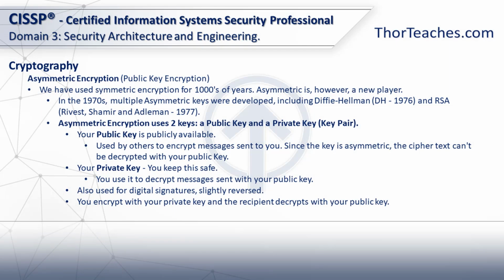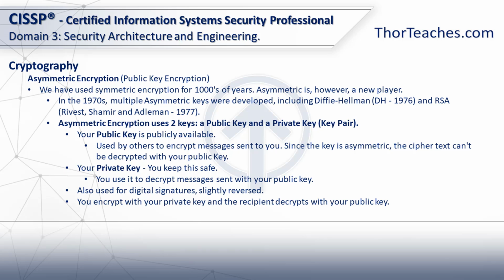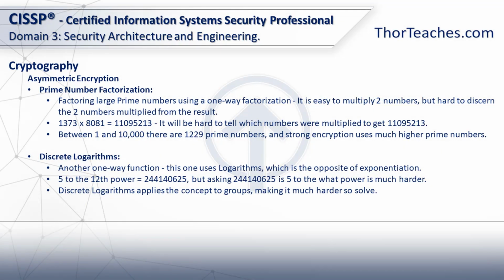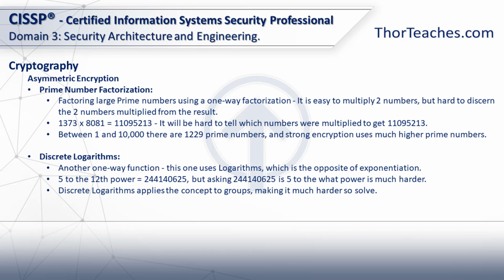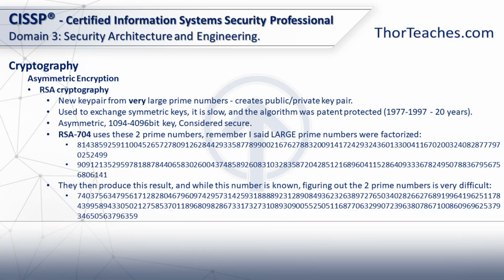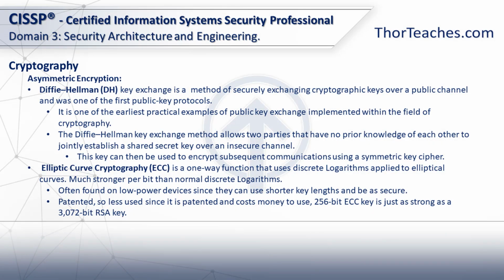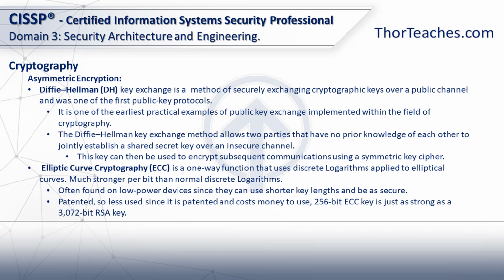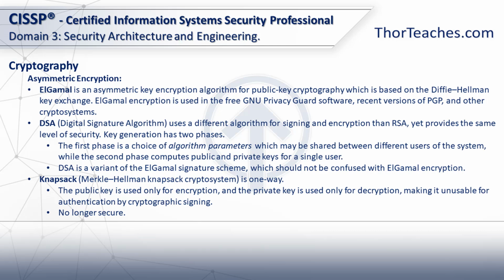0315 Asymmetric encryption